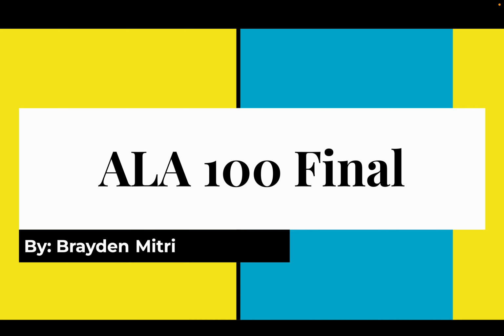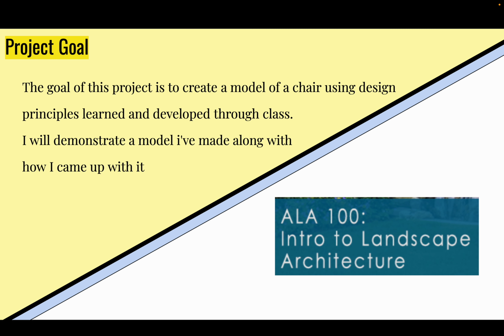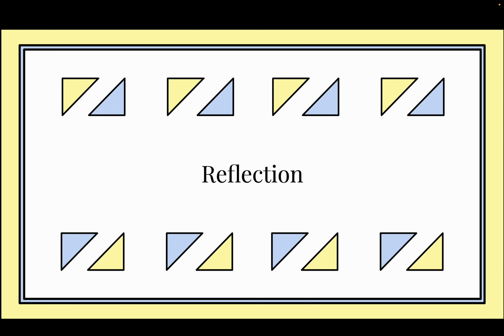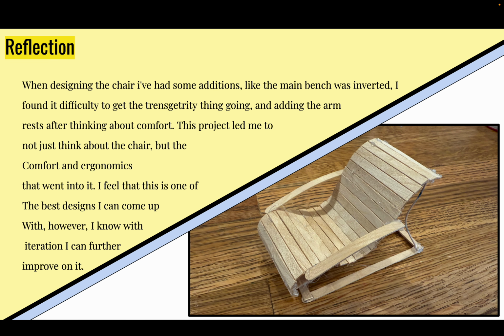ALA 100 Final Project Video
This is my video for the ALA 100 final project featuring my chair design and how I came up with it in a short, 2 minute video.